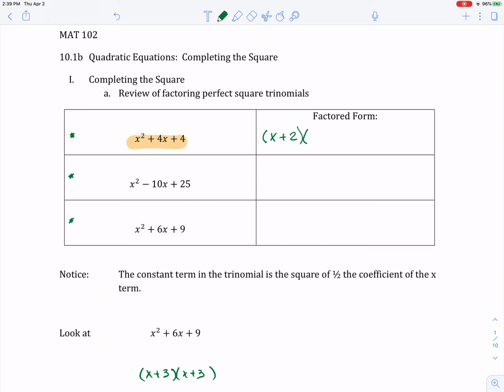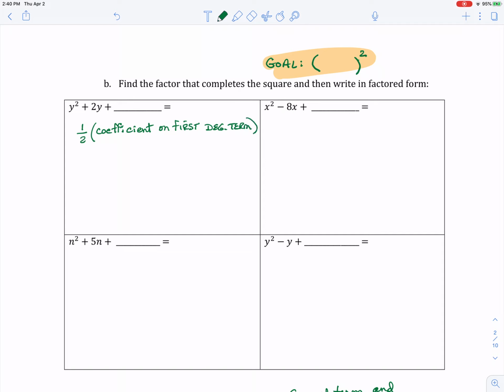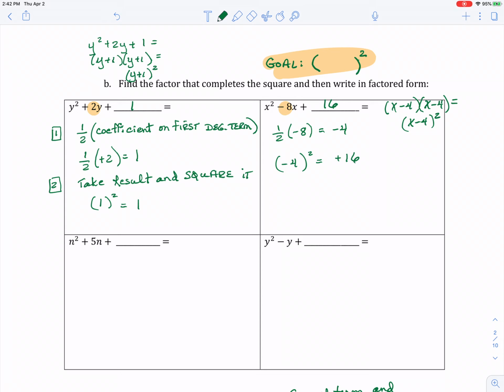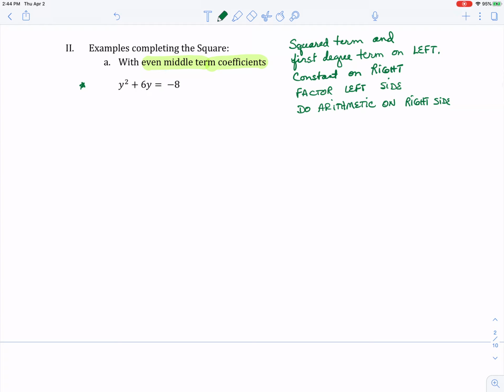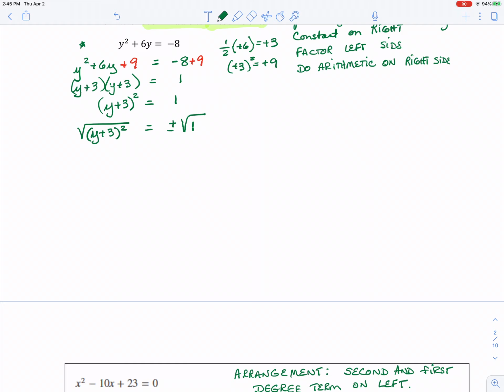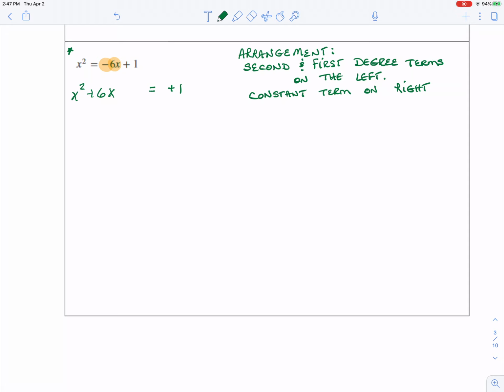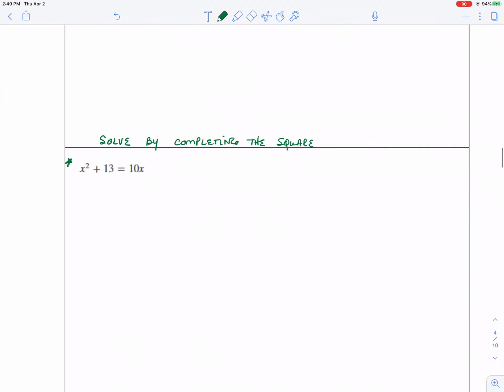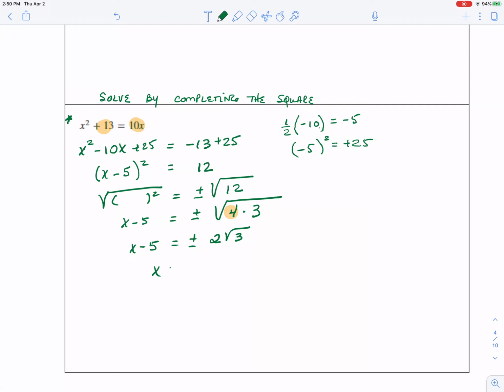10.1 Completing the Square 1 (coefficient on first degree term EVEN number)